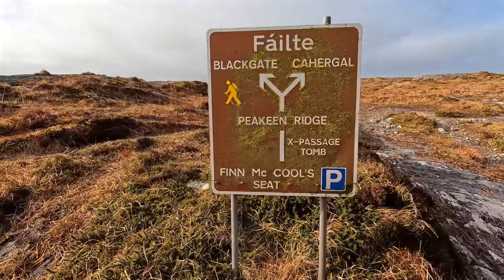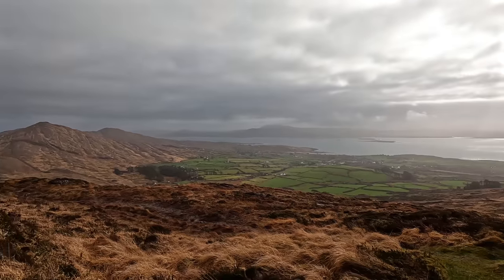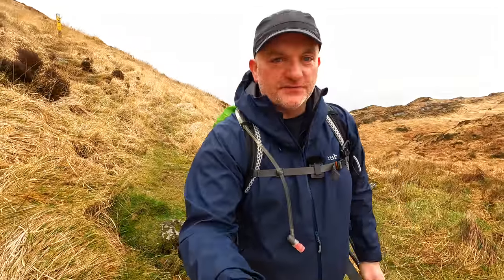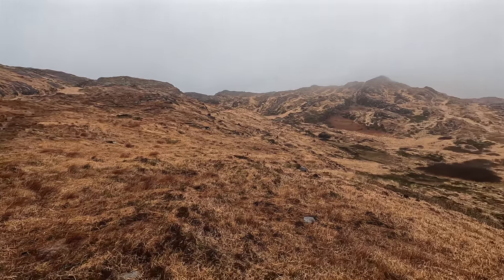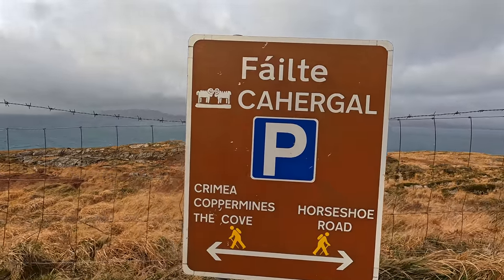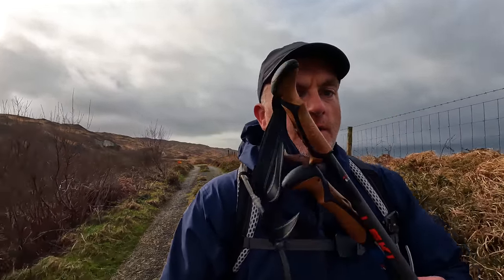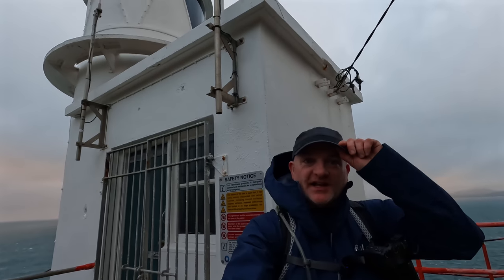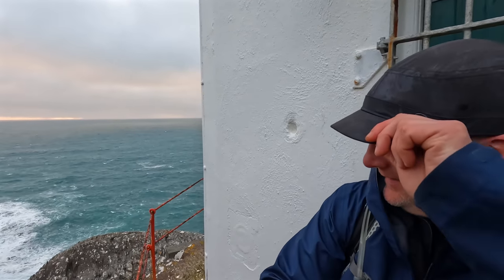Sheep's Head - Peakeen Ridge Loop | Hike | West Cork | Ireland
A cracking hike around the beautiful Sheep's Head Peninsula , Ireland.
It is a low ridge but the views all around are spectacular.

Made an unplanned visit to the Lighthouse to round off a terrific day.
Already looking forward to returning there..

Song : They Dream by Day - It's Not In Vain